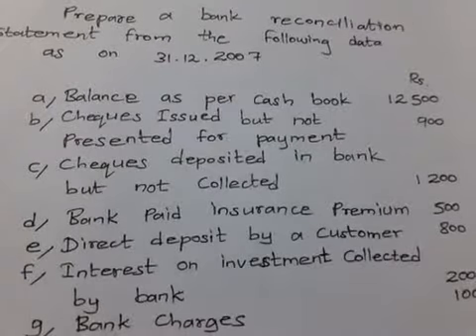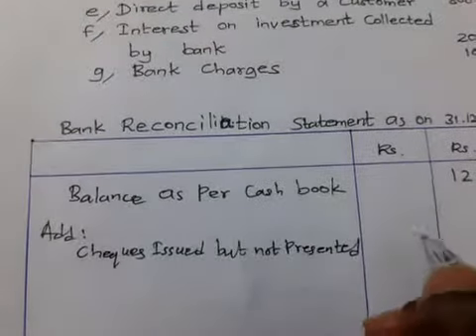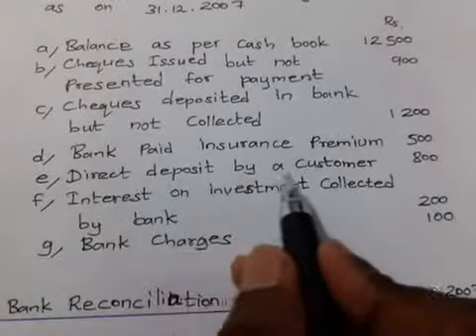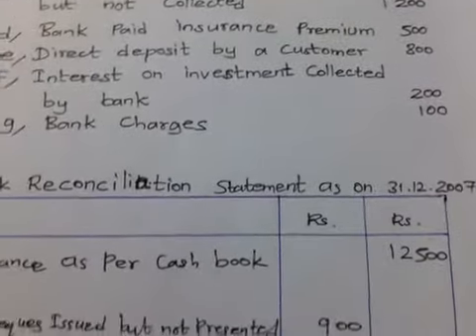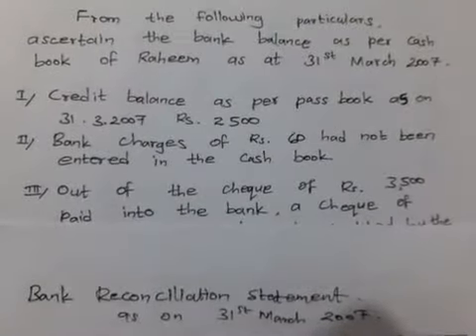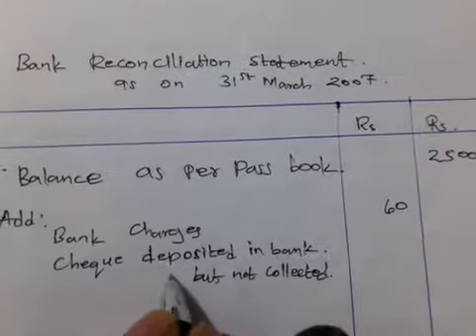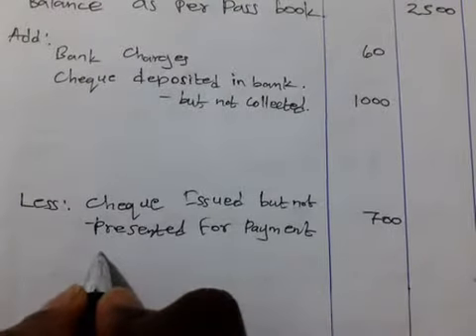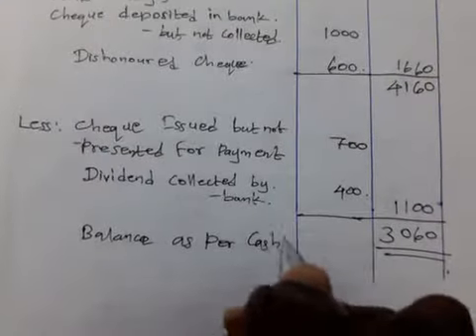BRS (Bank Reconciliation Statement) in Easy Way to Understand/ Subscribe for support the channel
BRS (Bank Reconciliation Statement) tutorial with Introduction and Practical Illustrations.

* In the First illustration explained How to do when BRS (Bank Reconciliation Statement) starts with balance as per Cashbook

*In the Second illustration explained How to do when BRS
(Bank Reconciliation Statement) starts with balance as per Passbook

*BRS (Bank Reconciliation Statement) Explanation in English

Tutorials for Easy Way to Understand Accounting(Financial Accounting, Cost Accounting and Management Accounting)